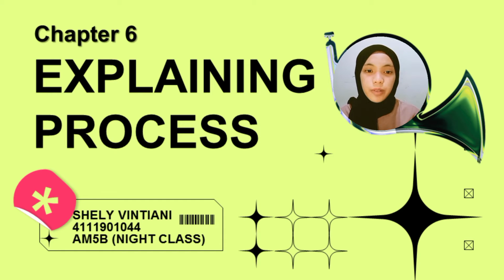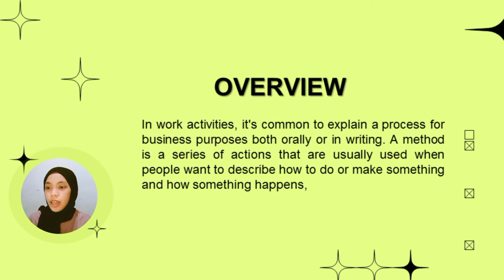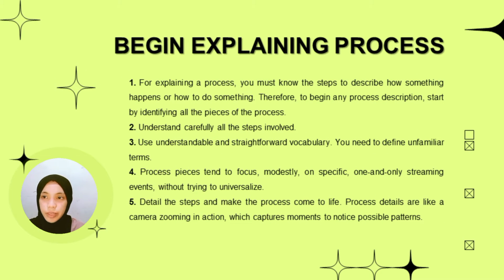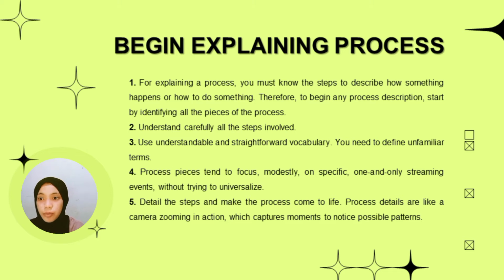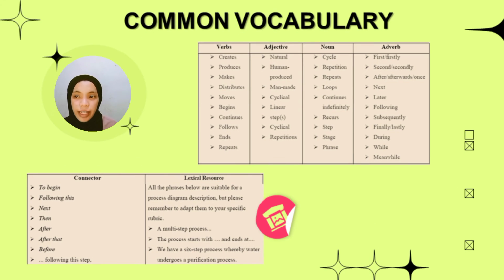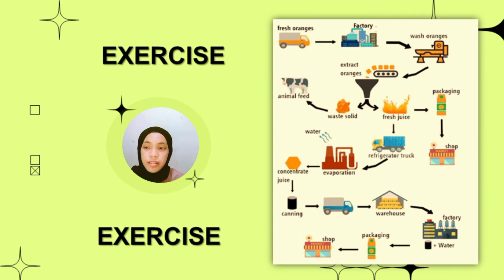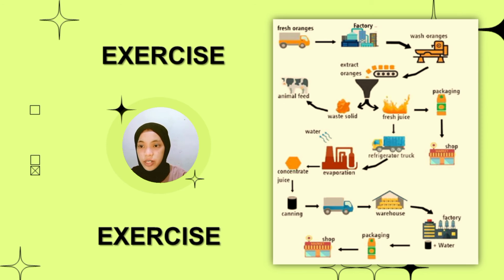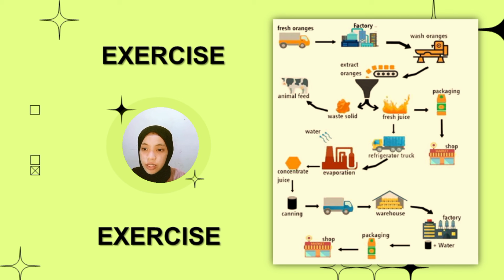Chapter 6 | Explaining Process ~ Shely Vintiani 4111901044 (AM5B Night Class)